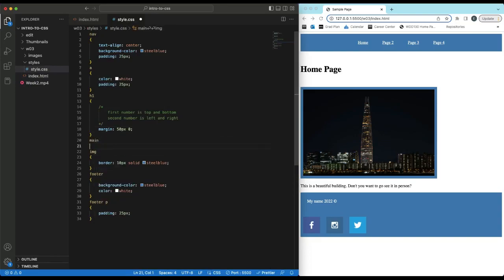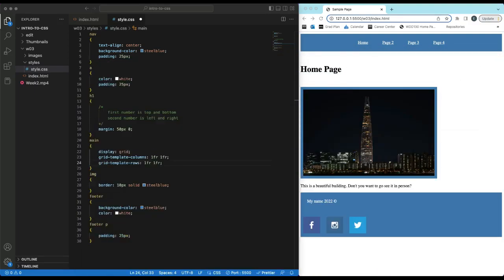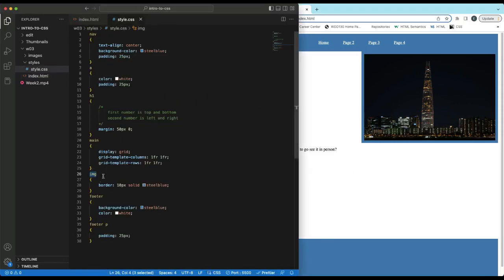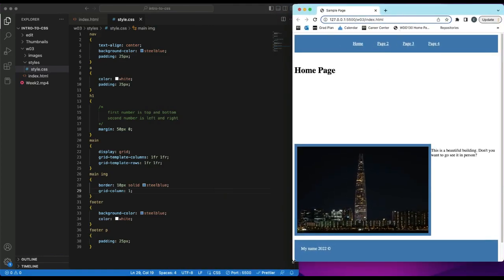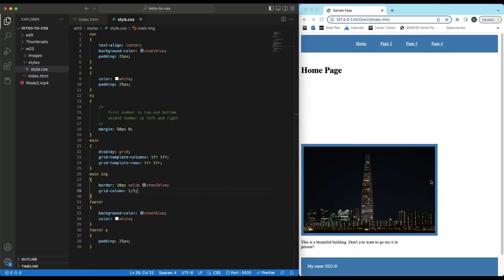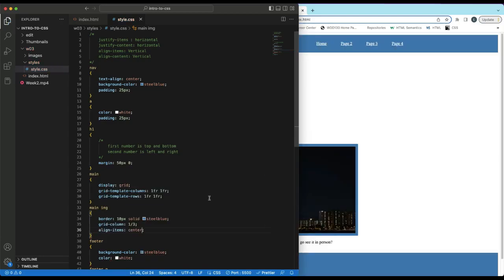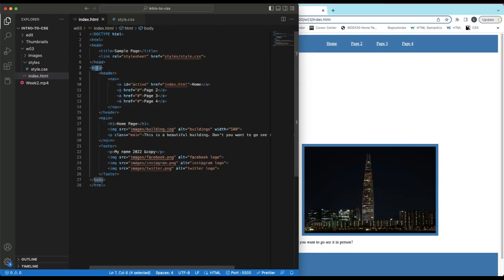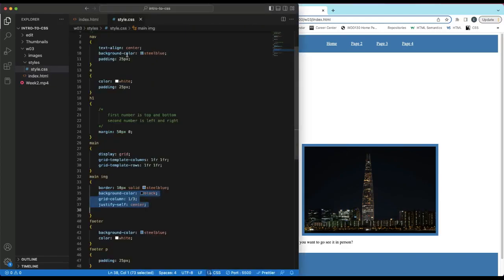Week 4 - Intro to Web Development (WDD130)